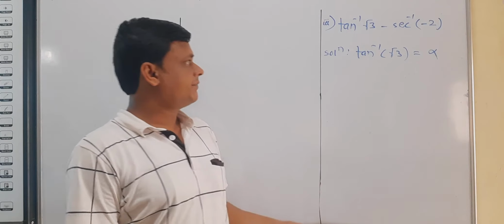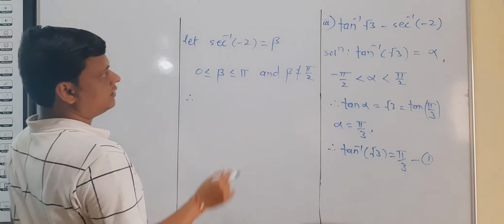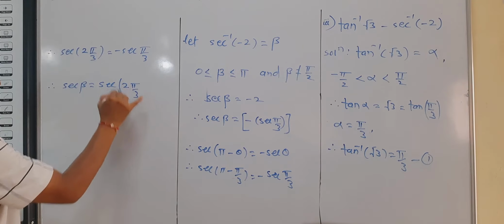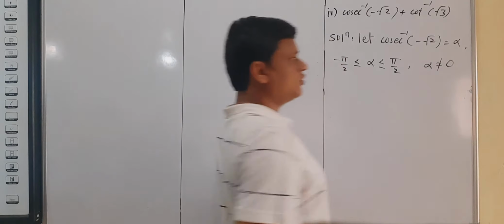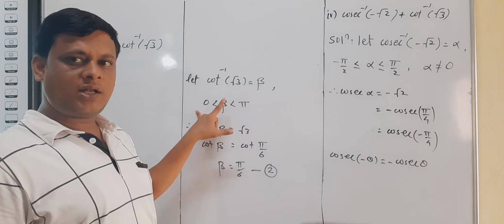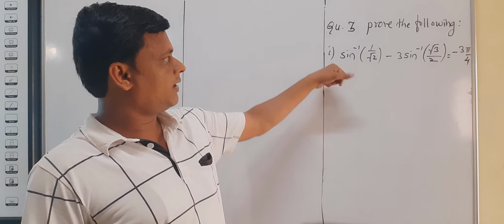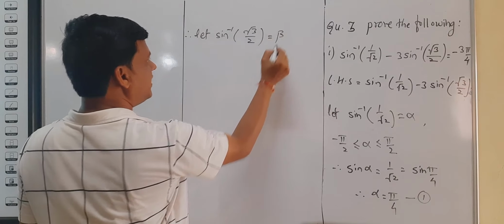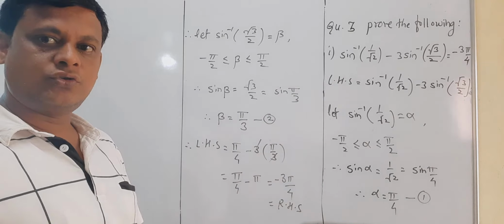Trigonometric Functions class 12, Exercise 3.3 Qu 2 and Qu 3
Exercise 3.3 Qu2 and Qu3